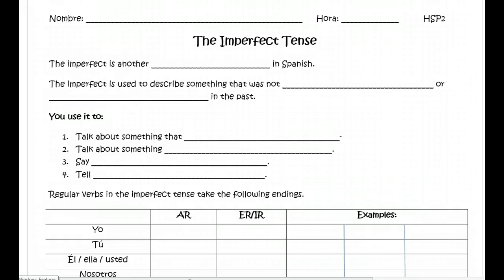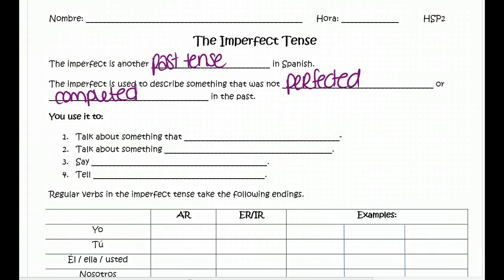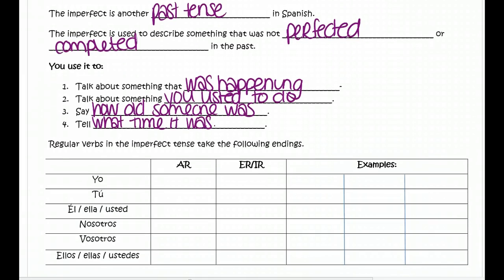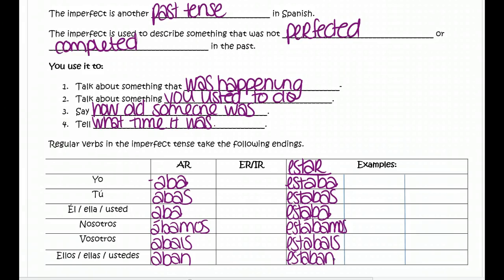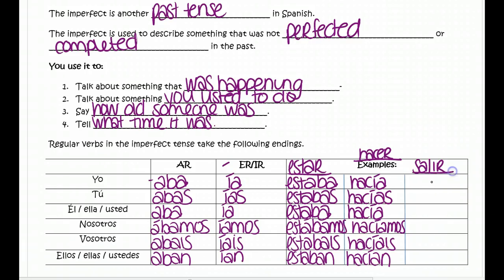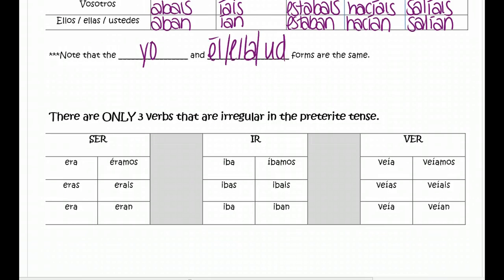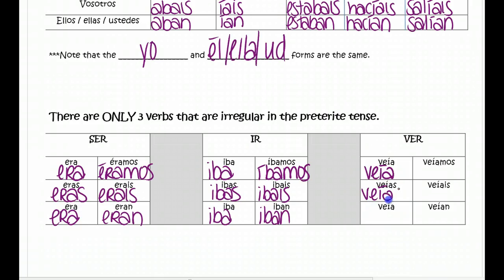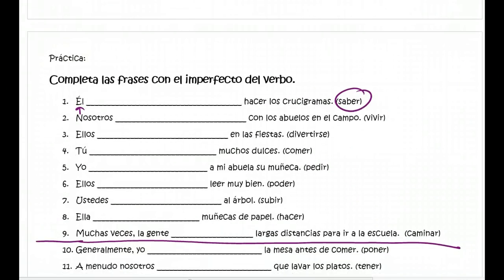HSP2 Imperfect tense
Honors Spanish 2 Avancemos unit 4.1 Imperfect tense